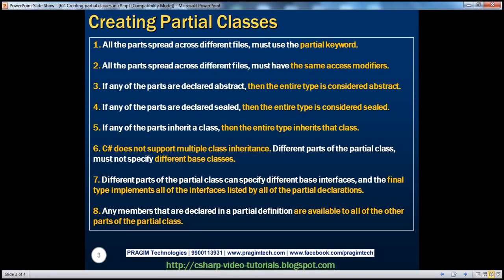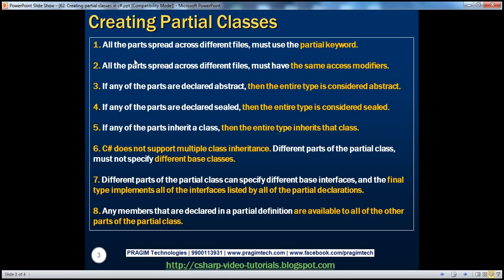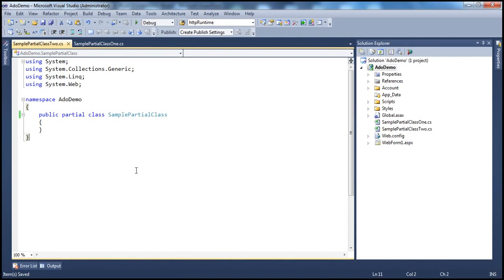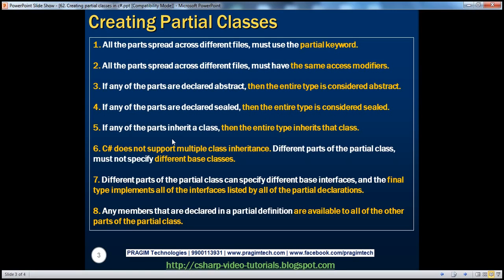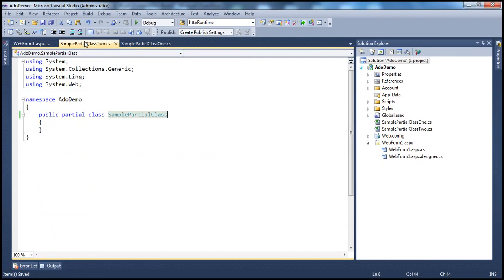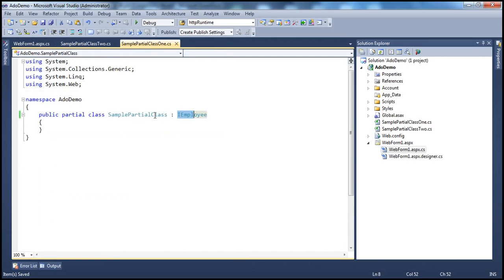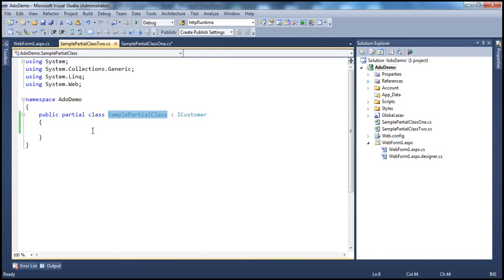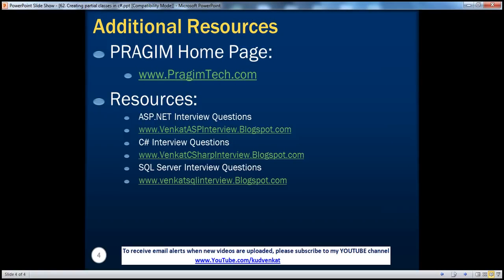Part 62 Creating partial classes in c@ HD